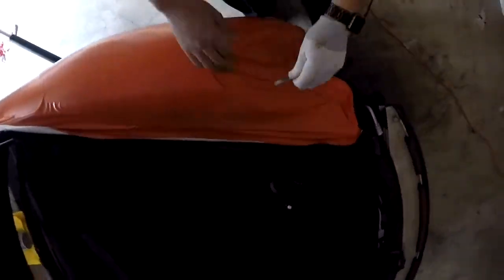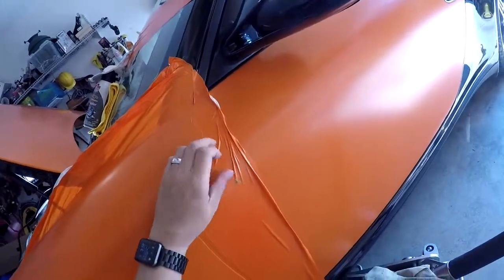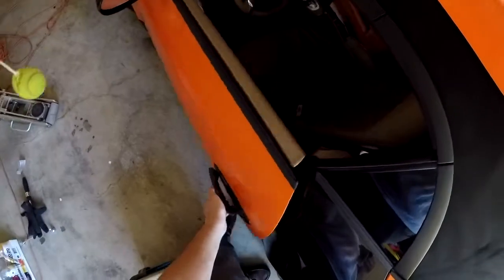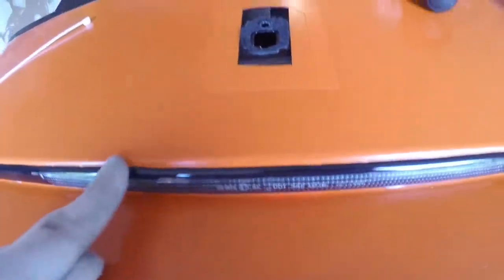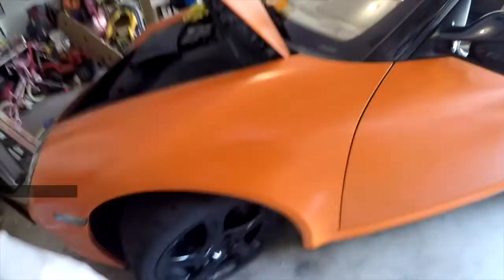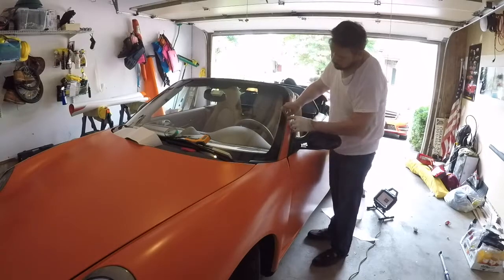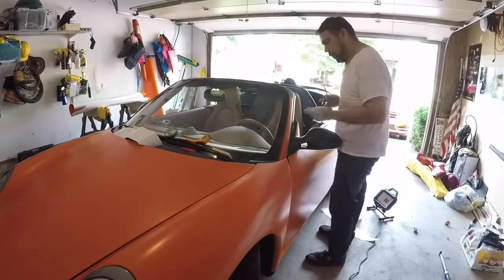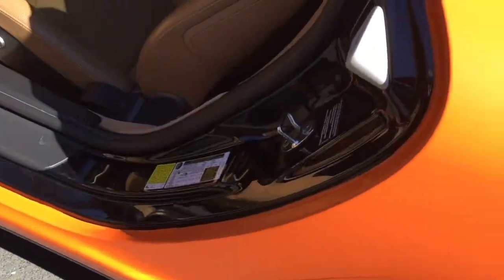Porsche 911 Satin Orange Vinyl Wrap DIY Part 3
Part 3 of 3.  Wrapping my 2010 Porsche 911 Carrera 4 Cabriolet.  I used Avery Dennison SW900 Supreme Wrapping Vinyl Film Satin Orange | SW900-372-O.

Rear sensors. 28:07
Removing XM Sirrius Antenna 16:27
Windshield frame. 17:38
Rear quarter panel. 12:43